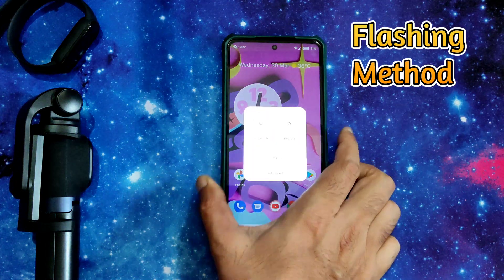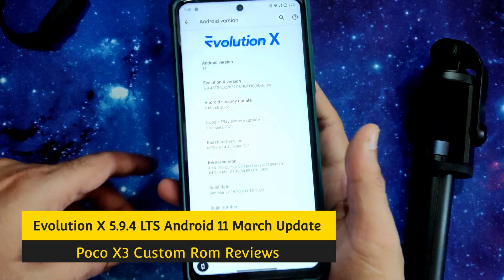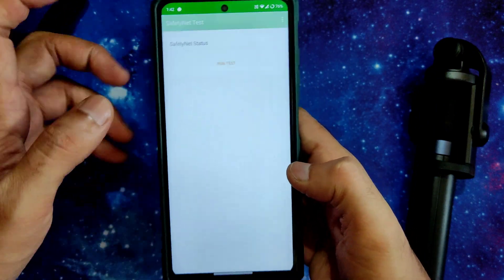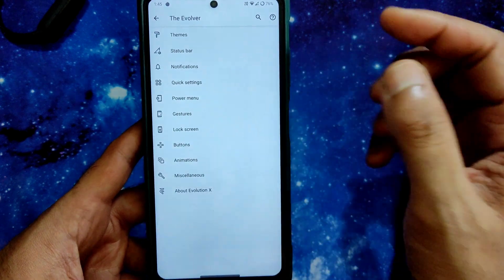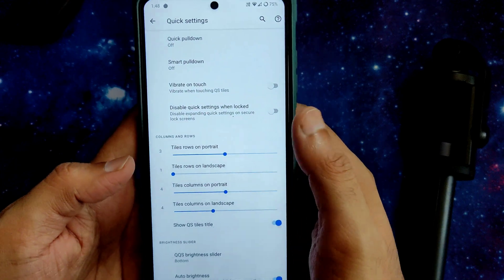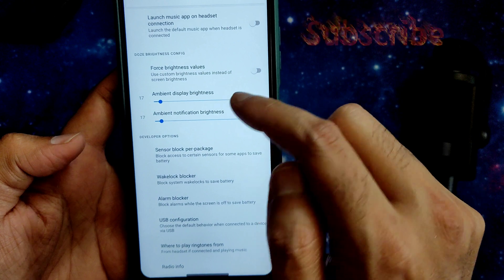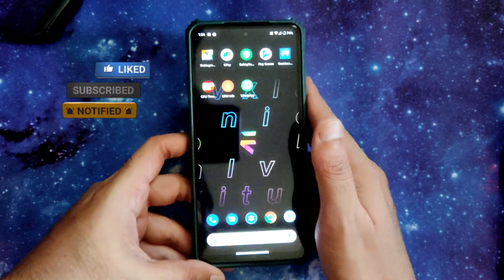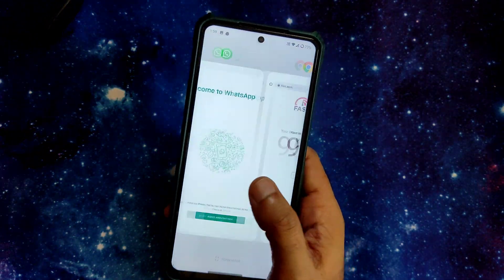Evolution X 5.9.4 LTS Poco X3 NFC Android 11 27 March 2022 Build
Evolution X 5.9.4 LTS - UNOFFICIAL | Android 11.
Updated: 27/03/2022

Changelog:
• Final update for Android 11
• Latest A11 source code
• Minor improvements
• Switch to latest QuickSilver Kernel
• Lawnchair instead of OP Launcher

Instrucctions:
• CLEAN, format data, flash ROM zip, and reboot to system
• DIRTY, is allowed over previous build

Notes:
• Bugs, take a log
• GAPPS included
• Firmware included

Credits:
• ghostrider_reborn for QuickSilver Kernel sources
• ChopsueyUwU for tests

By Ardjlon